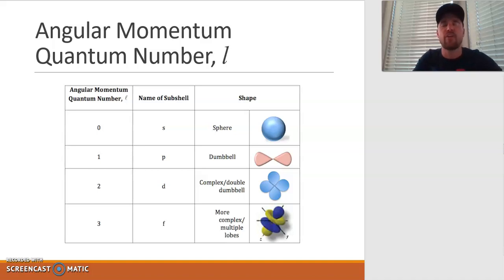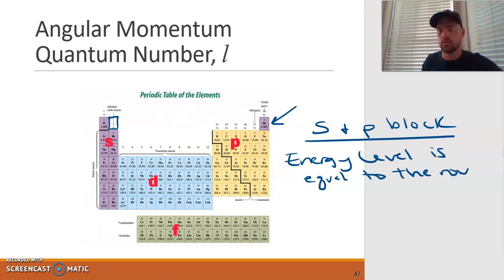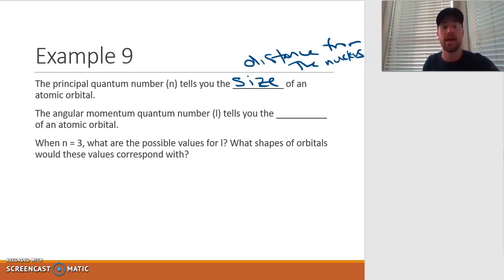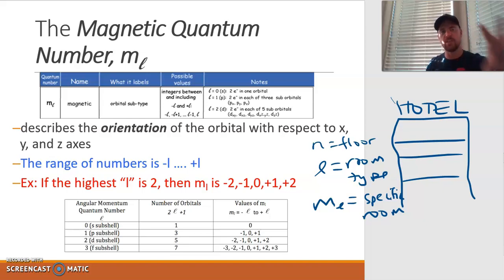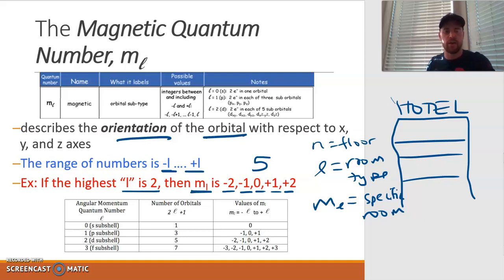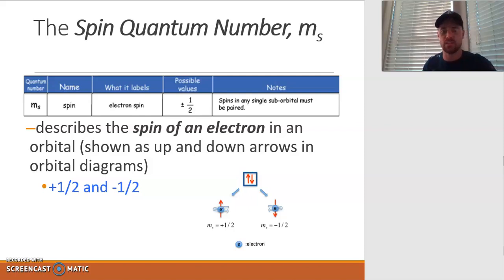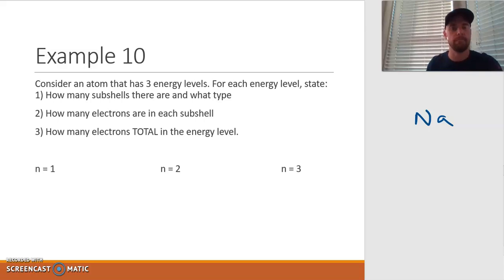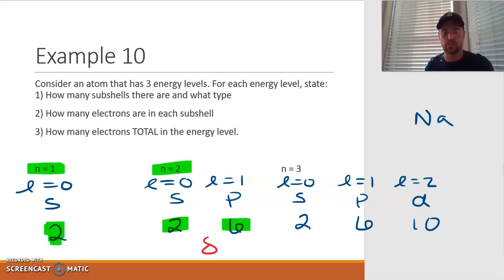Section 3.5 (Part 2)